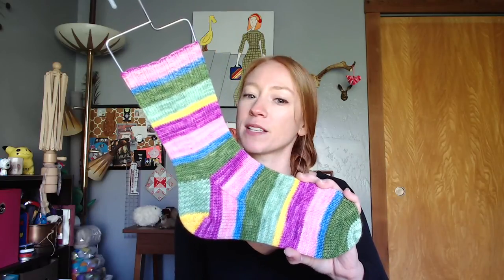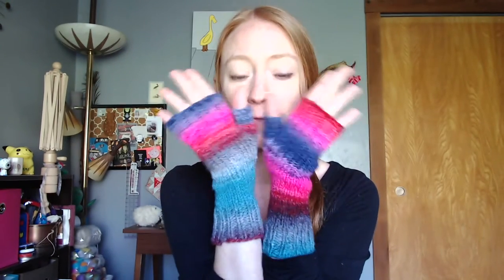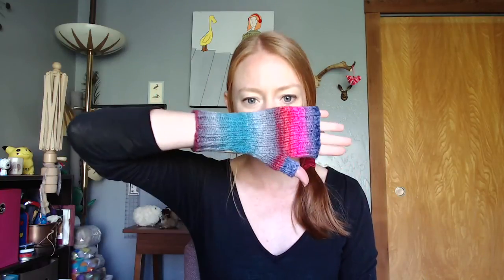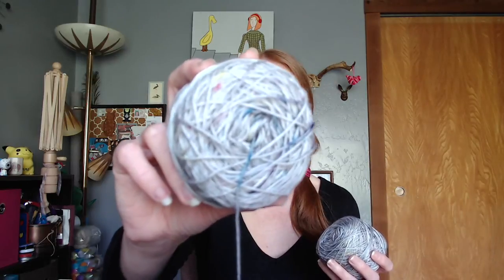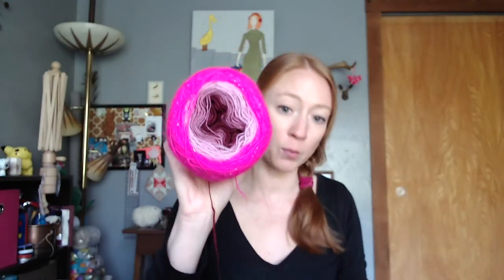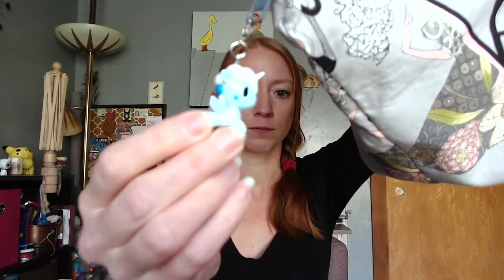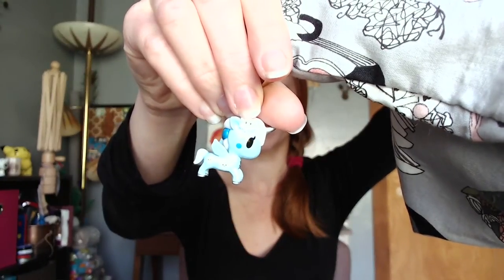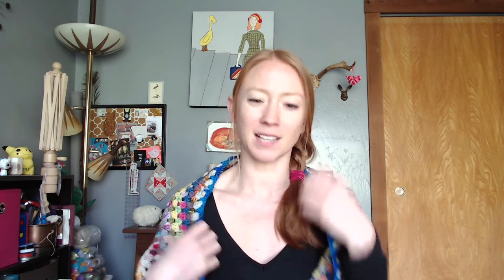Episode 12 - Asymmetrical is the Word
Squirrel Pie Productions. A knitting, spinning and sewing podcast.

DynamiteTrujillo on Ravelry

SquirrelPieProductions on Instagram